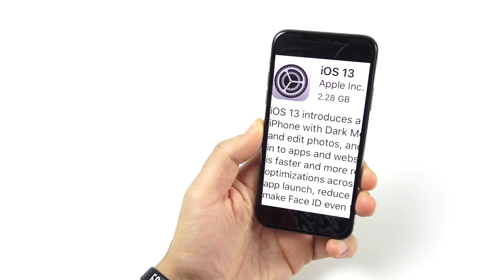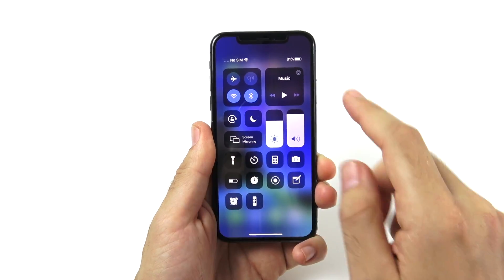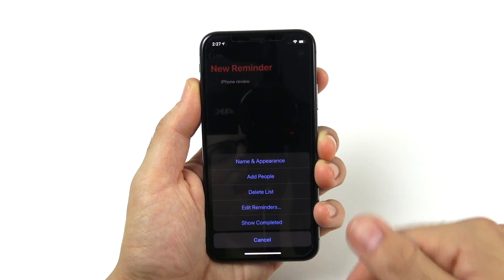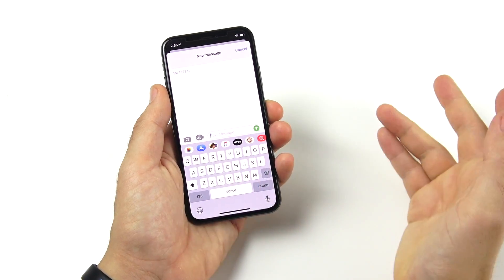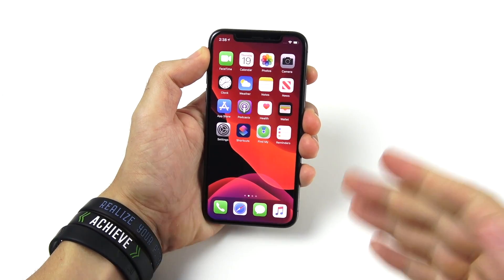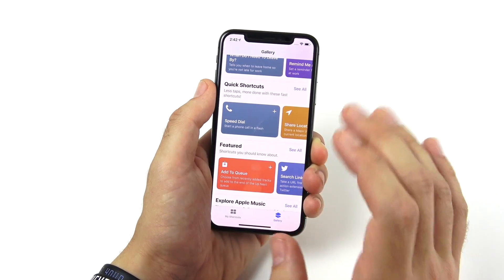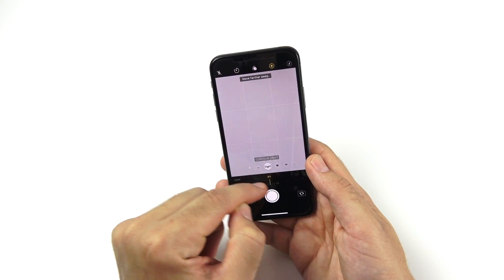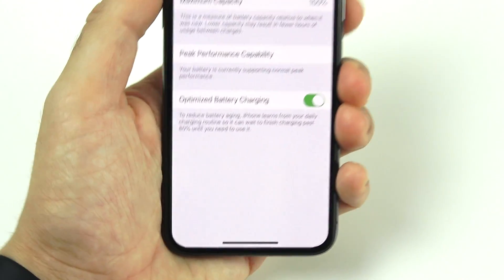iOS 13 Released! YOU WILL LOVE THIS!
iOS 13 Released! YOU WILL LOVE THIS! Hello all the official iOS 13 has been released and is now available to all iPhones dating back to iPhone 6S. The intentions of this video is to give you a general overview of all the key features that you will love on iOS 13 including talk a bit about the performance and the battery life of the official software. If have downloaded the software already for your device, please share any features I missed or anything that you are noticing or are loving about the new update! As always, thank you very much for watching!